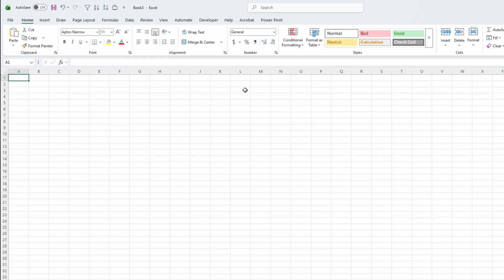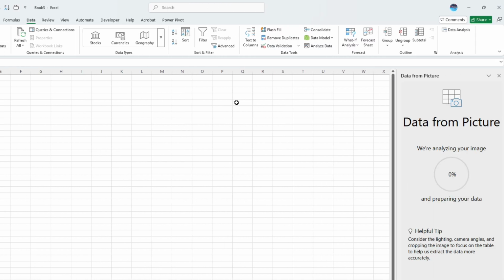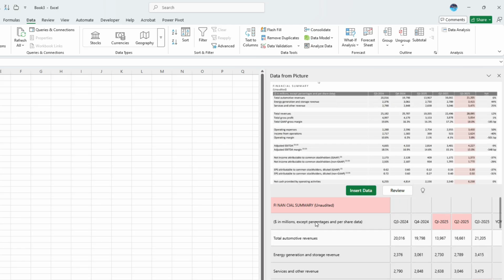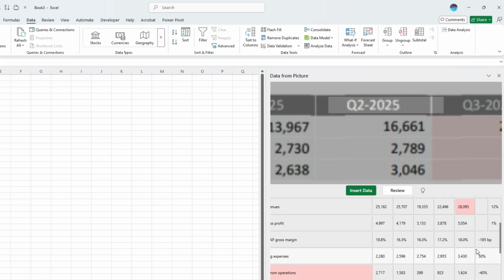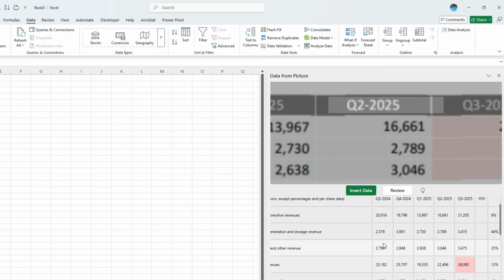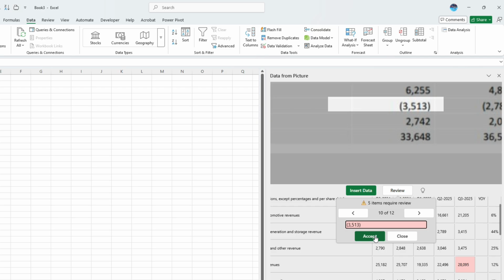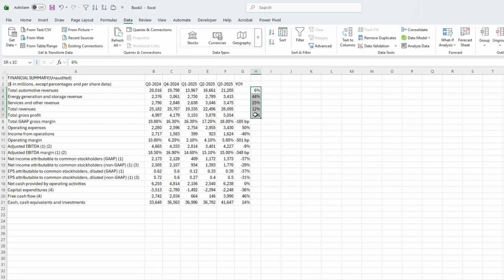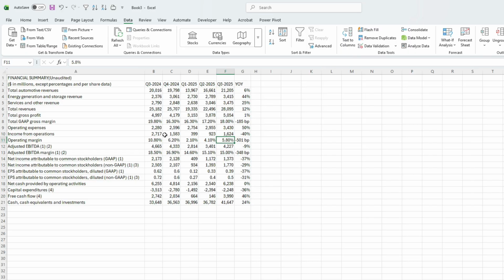How to Convert Data From PDF to Excel